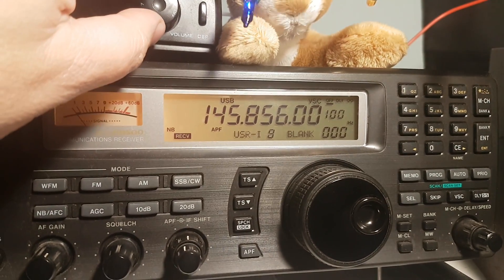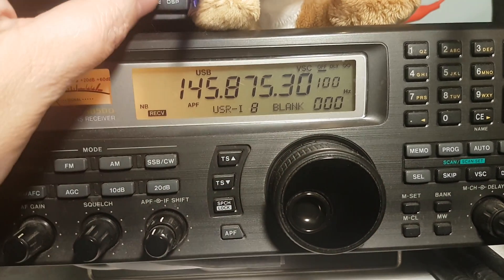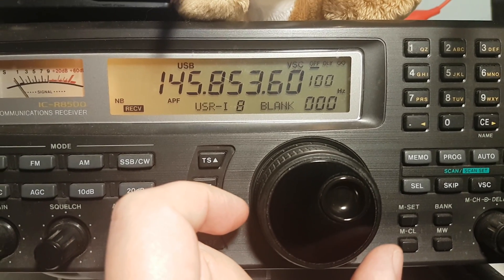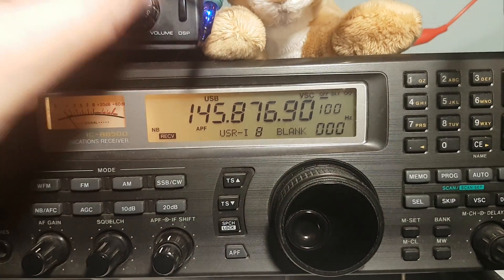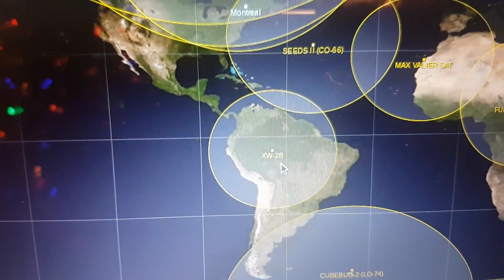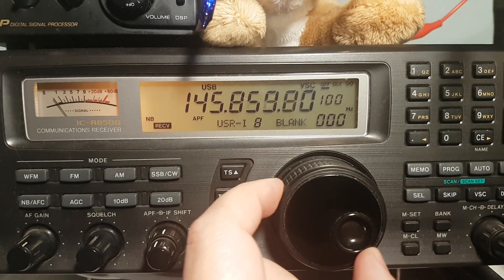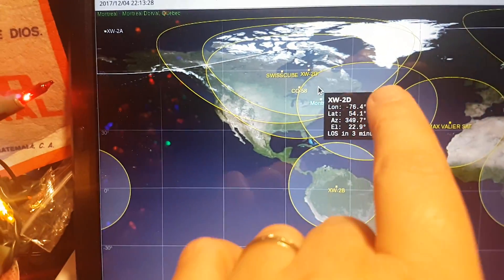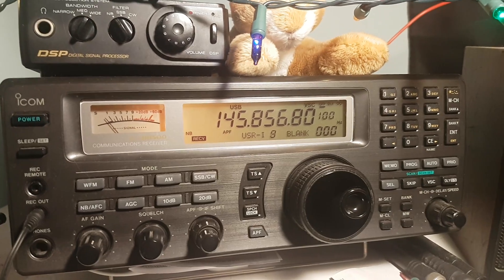Amateur radio Satellite XW-2D Beacon and SSB Transponder on 2 meters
Received on December 4th pass over Montreal Quebec receiving beacon in CW and hams on SSB